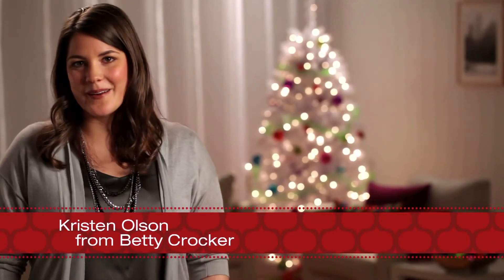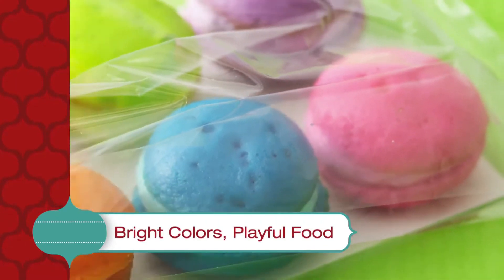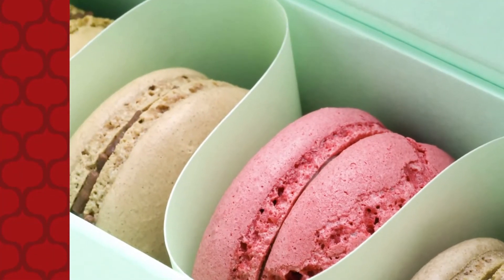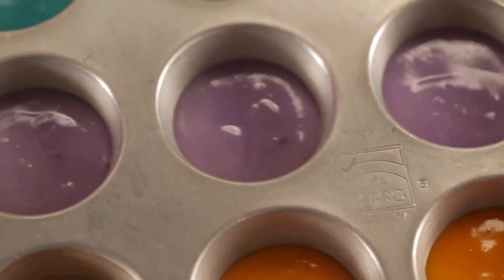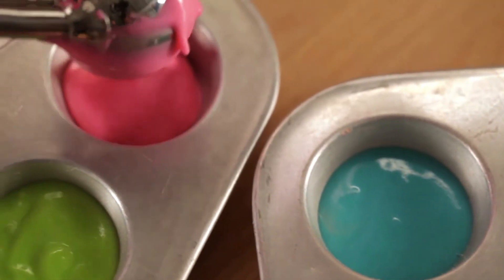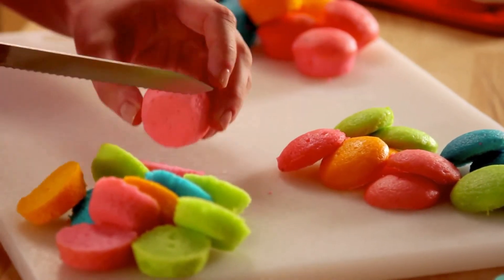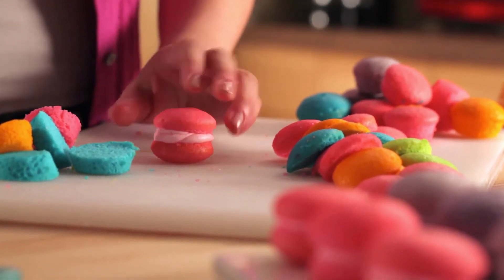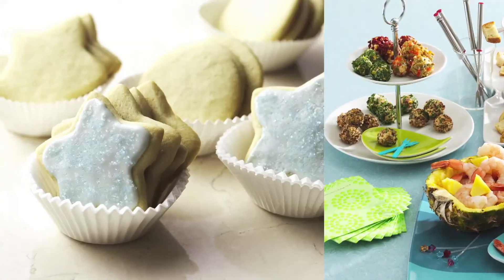Cupcake Poppers - Betty Crocker39s Red Hot Holiday Trends.mov